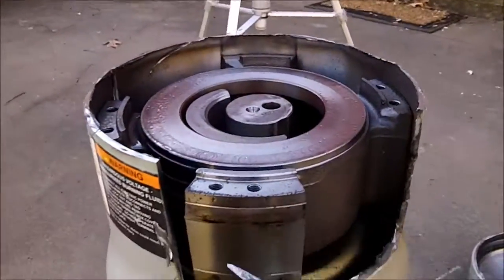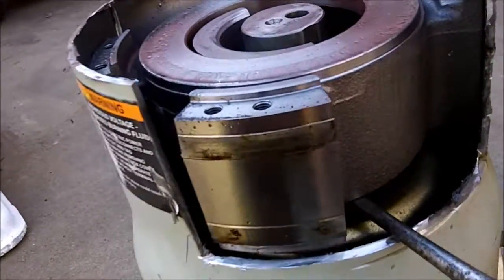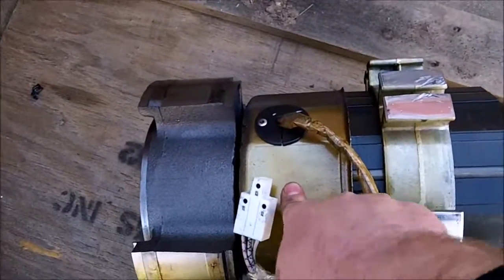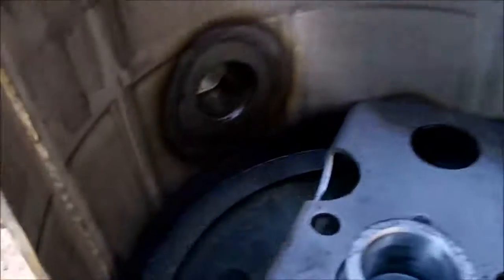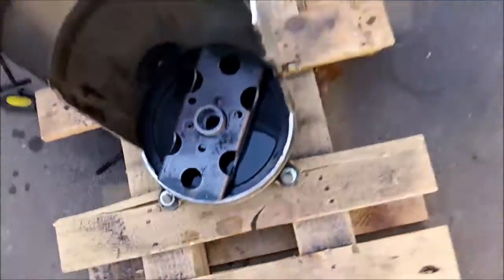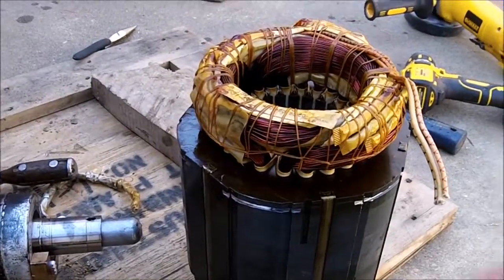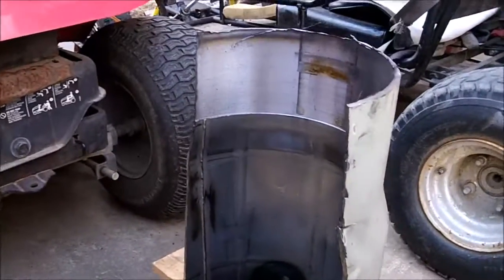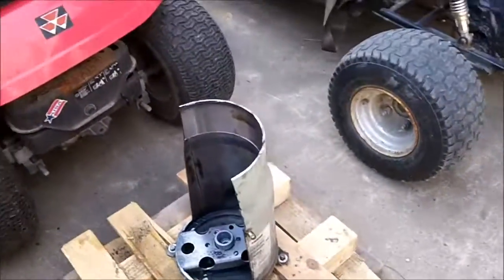TRANE HVAC Scroll Compressor Tear Down Part 2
The windings burned out and caused it to fail this could have happened due to a locked rotor or single phasing which would have caused it to over amp burning the windings.